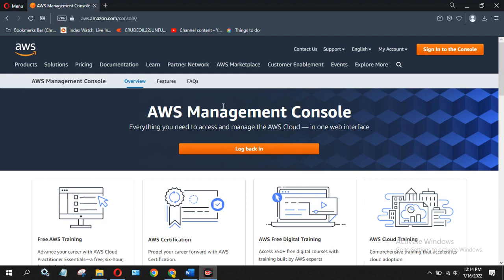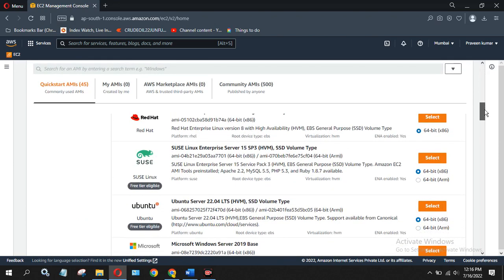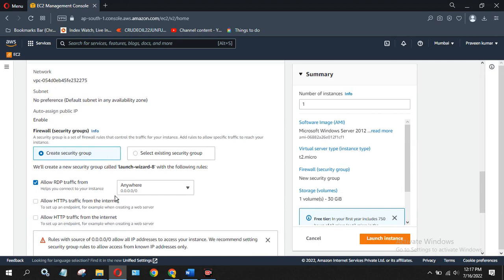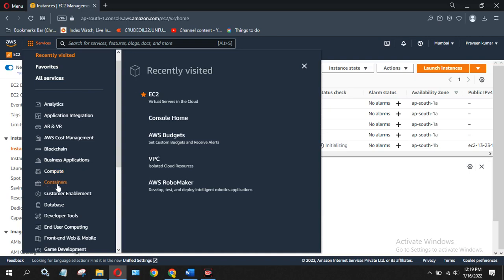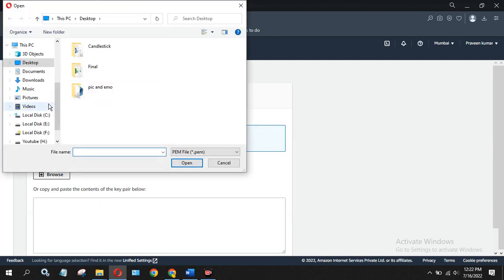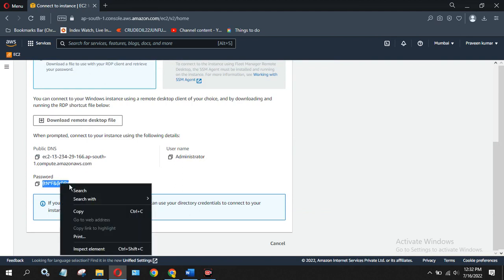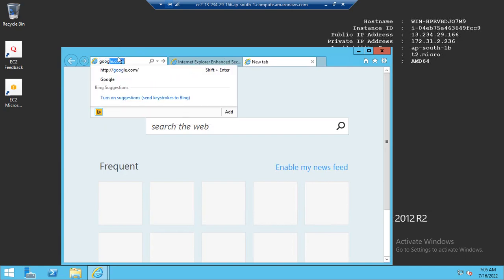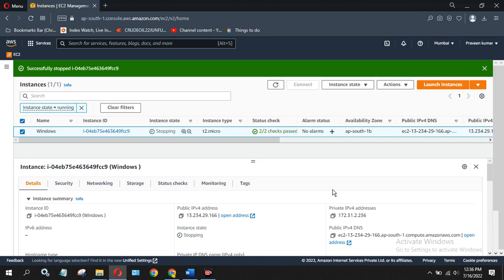Aws Windows Instance Creation || Amazon AWS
Video Link

Open Angel One offering Free Account and Special Brokerage Rates - Free for Delivery Trades | Flat ₹20 per order for Intraday & FNO.

And because I referred you, you also get these special deals for your 1st month:
1. Free ARQ Prime Premium Advisory
2. Smart Money access worth Rs 2000
3. Free Demat Account

Join me on Angel One using below link and code.
Please enter Introducer code : P716080

Mic use in this video-  realme Buds Classic RMA2001 Wired Earphones with HD Microphone Wired Headset